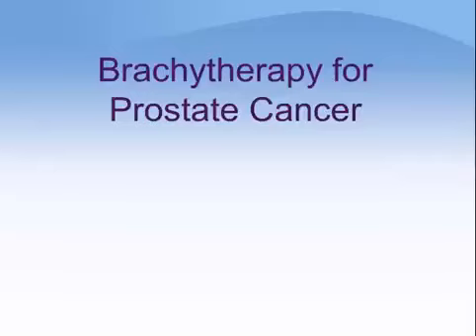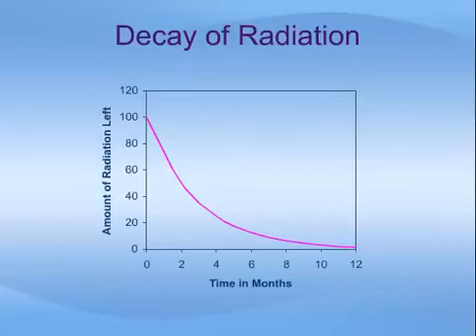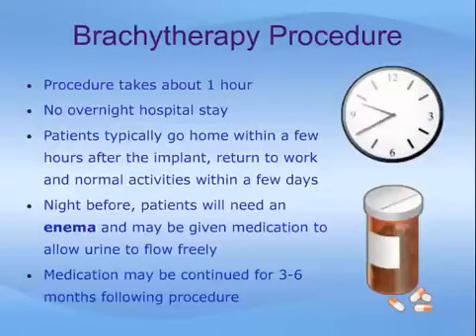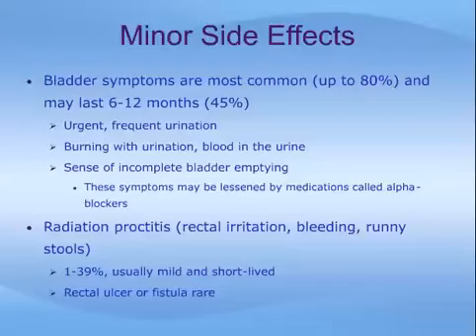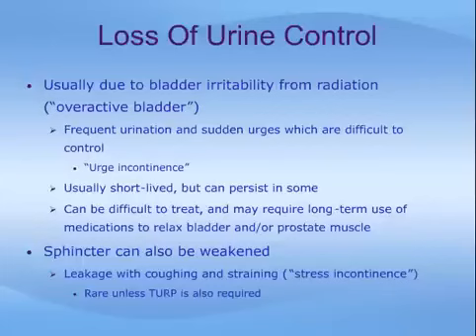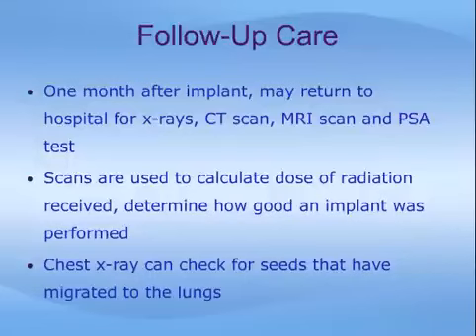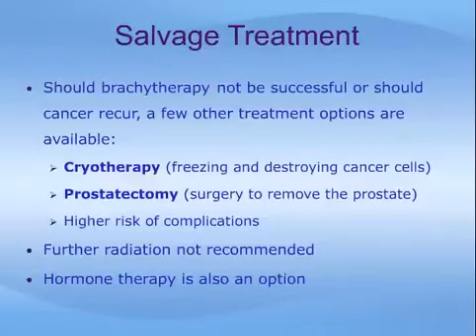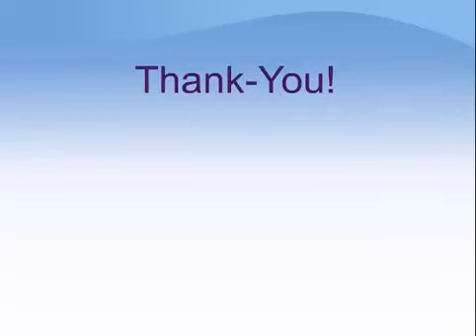Brachytherapy for Prostate Cancer